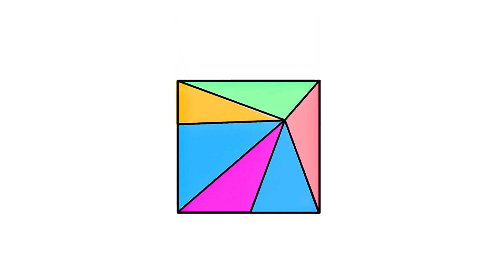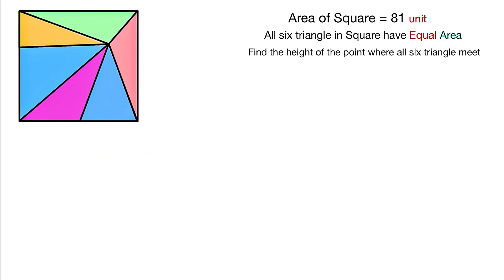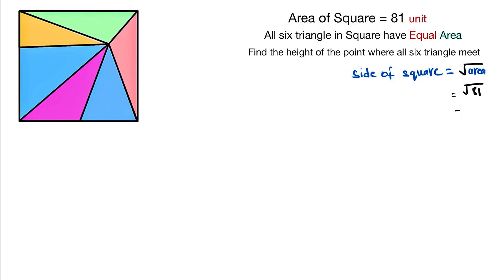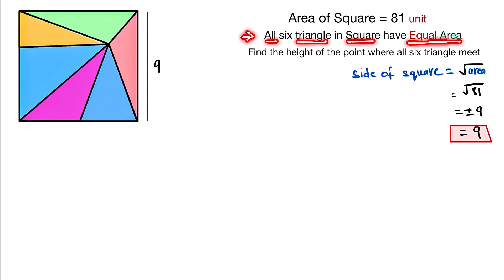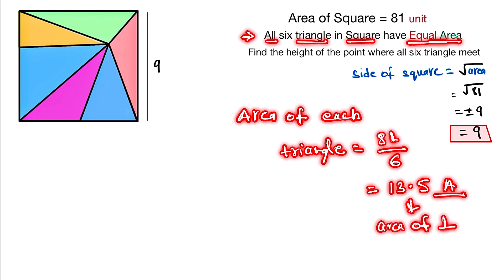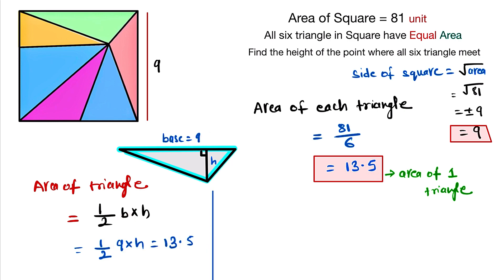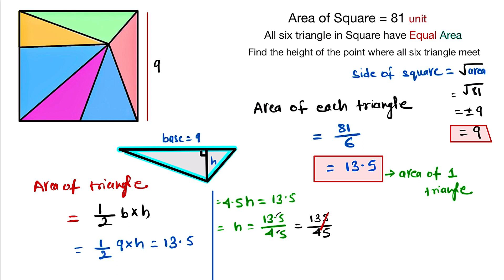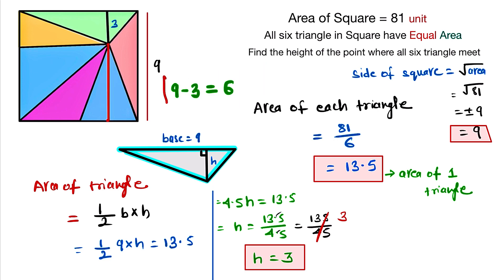SASMO Maths Olympiad Question | Singapore | Find the height of the point lies inside the square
SASMO Maths Olympiad Question
Singapore
Find the height of the point lies inside the square
Asia

Singapore and Asia School Maths Olympiad

Find the height of point where all triangles meet inside the square